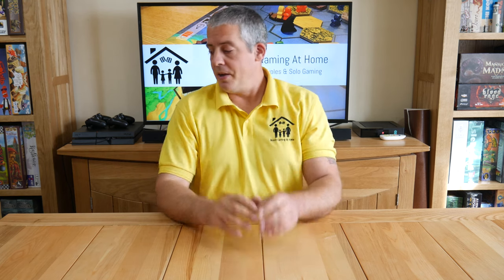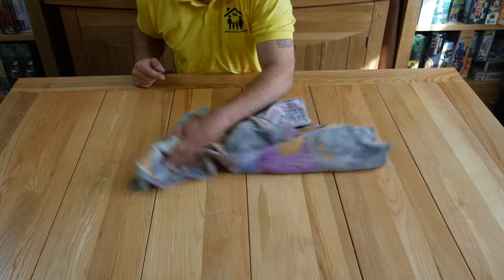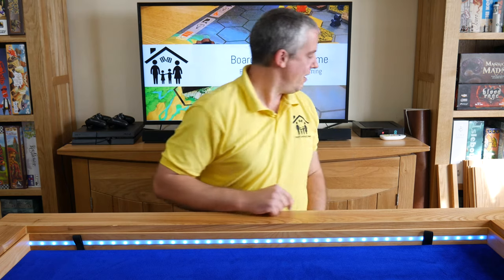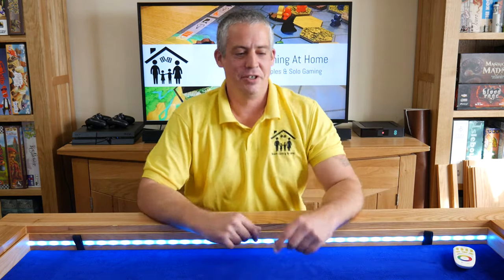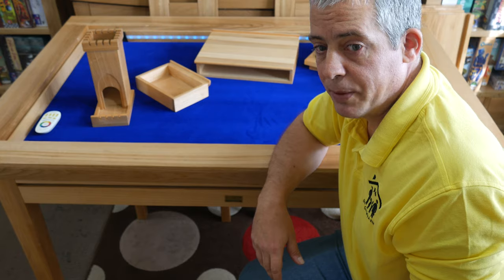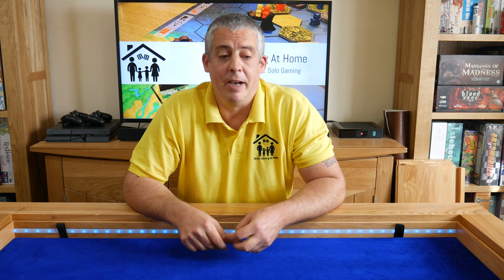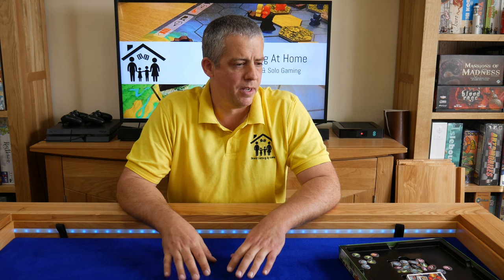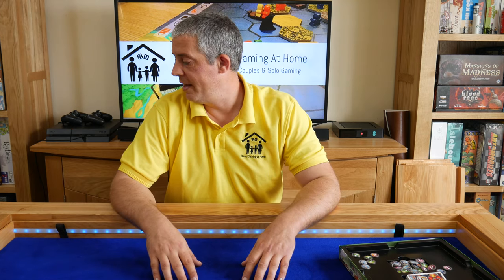GeeknSon 'Henry' Table Overview & Review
In this video Russ takes a look at the 'Henry' gaming table by GeeknSon.

For more information about GeeknSon's range of gaming tables, coffee tables and more

For more Board Game Reviews and more from a Family, Couples & Solo perspective visit our